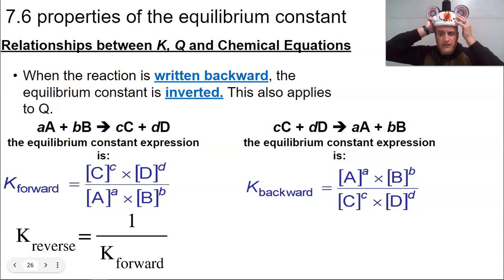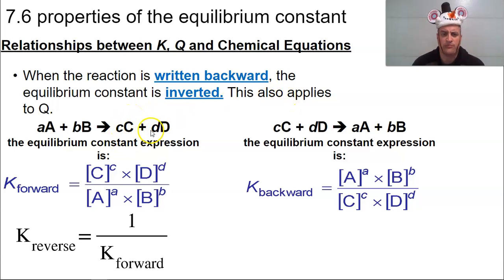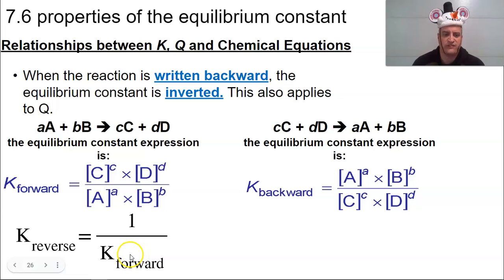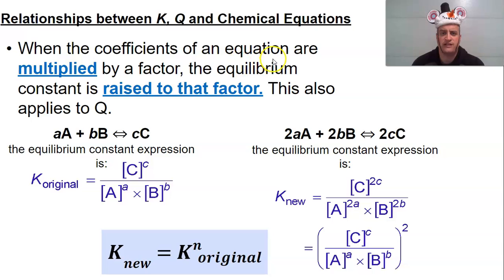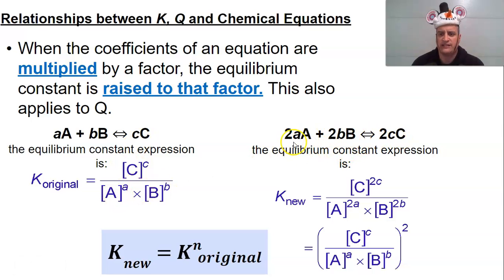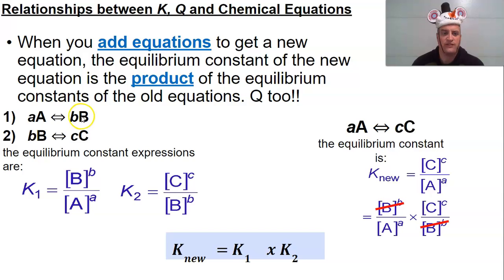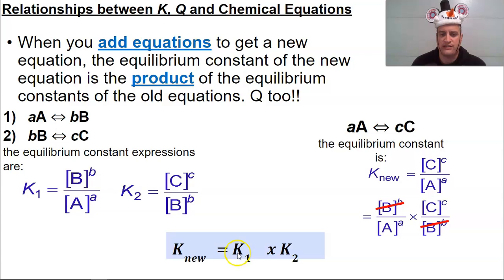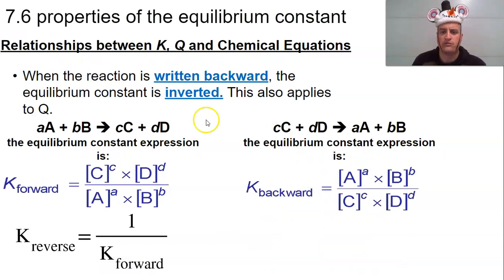7 6 properties of the eqiulibrium constant